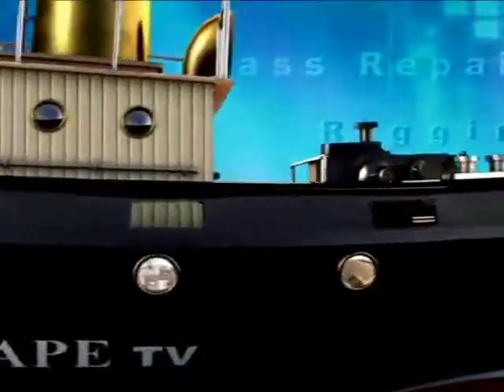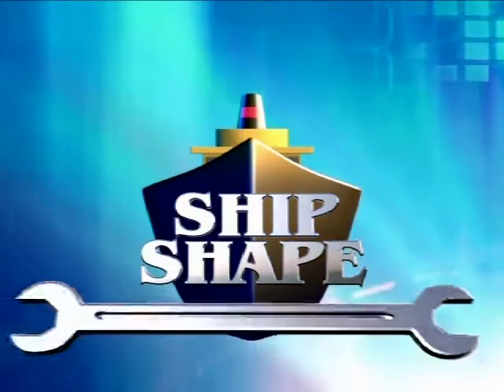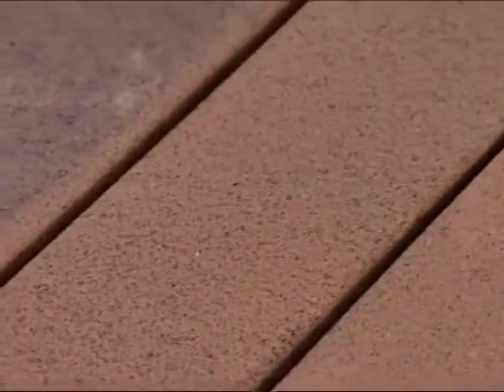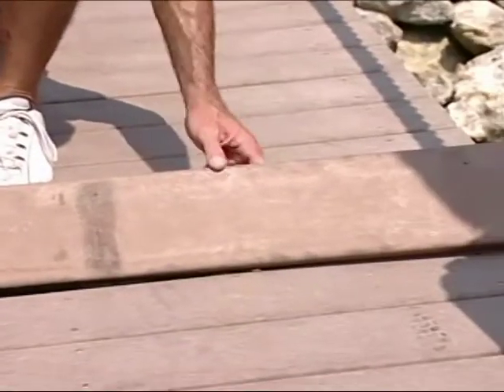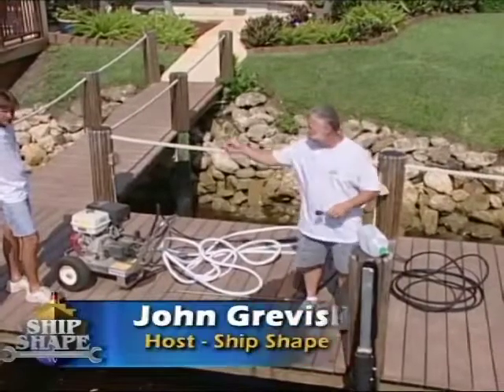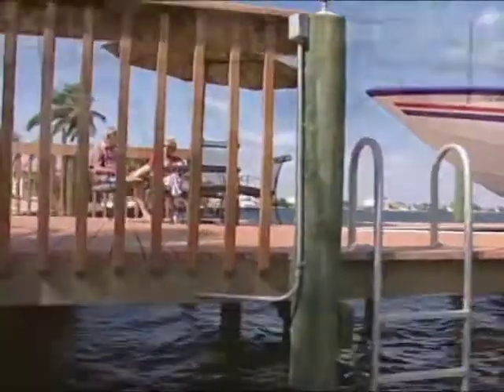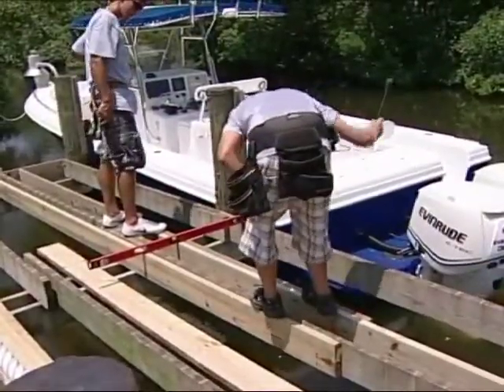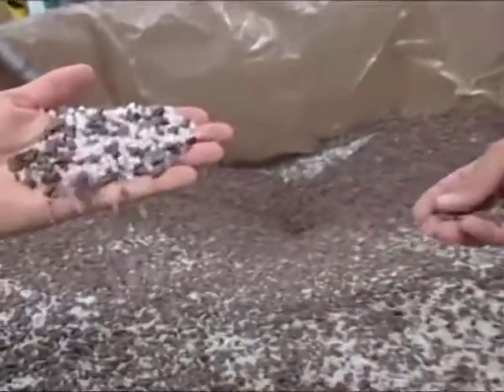PREVIEW of SSTV 14-13 - Switching Dock Treads With Plastic Lumber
[PREVIEW VIDEO} Dive into the ultimate viewing experience!  Ship Shape TV's YouTube Channel is your gateway to all 26 seasons of boating improvement hosted by John Greviskis.  Past episodes are uploaded in full every week. Would you like your dock to last for over 100 years?   With this new plastic lumber you can make your dock look beautiful for years to come... and its very easy to maintain!  Made from old tires.. yes, old tires... John switches

out his dock treads at his dock at home with this amazing product!